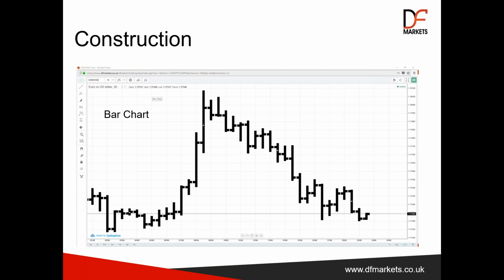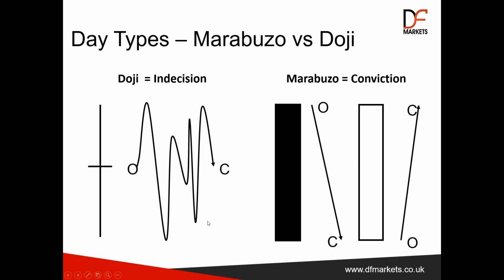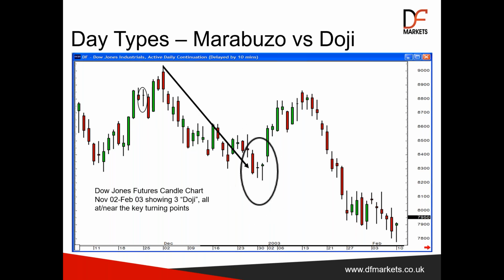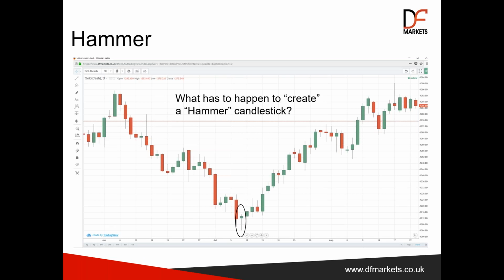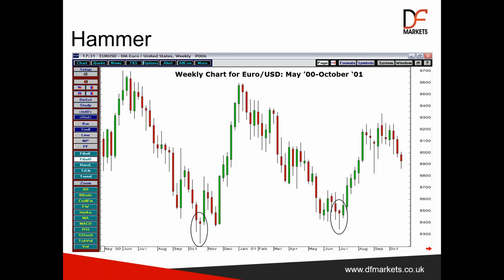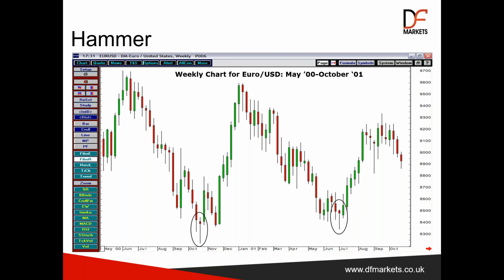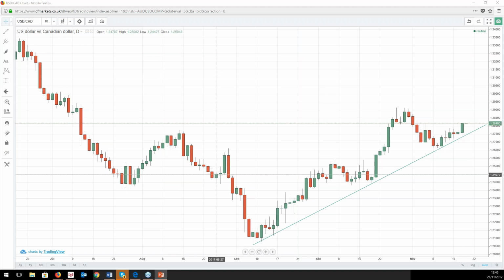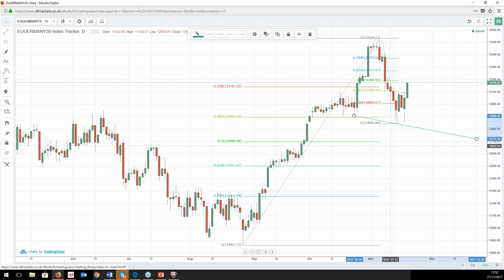An Introduction to Candlestick Charts (Part 1)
Invented in the 18 century, candlestick charts are used to this very day by seasoned traders to identify when to enter and when to exit the market to maximise profits. In part one, we trace the history of the candlestick charts, study their anatomy, and learn how to interpret the Hammer pattern.

Clive Lambert is the Director of FuturesTechs and a seasoned professional with more than 30 years of experience. We have invited Clive to run a ten-part online training course on Technical Analysis and with this fourth lesson, he will show you how to trade smart with Candlestick charts.

64% for CFD & 67% for spread betting of retail investor accounts lose money with this provider.